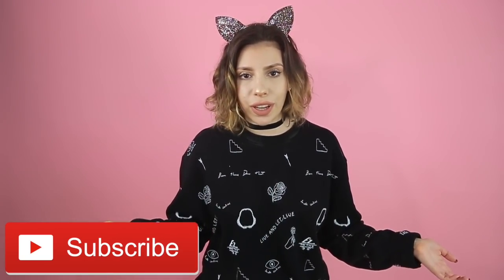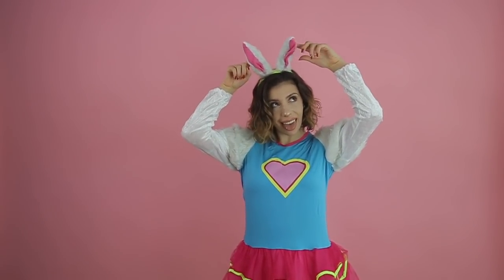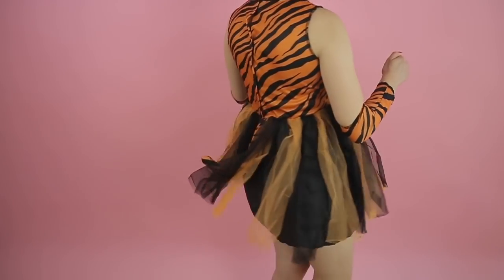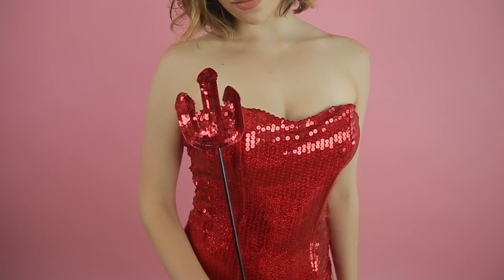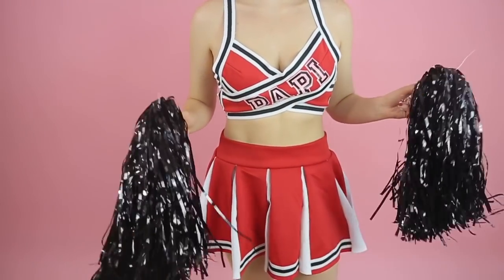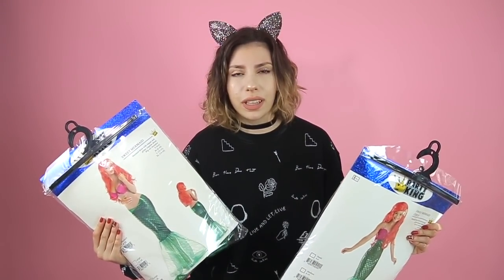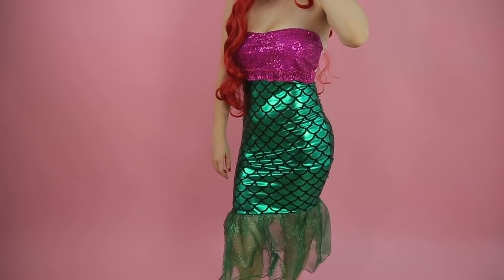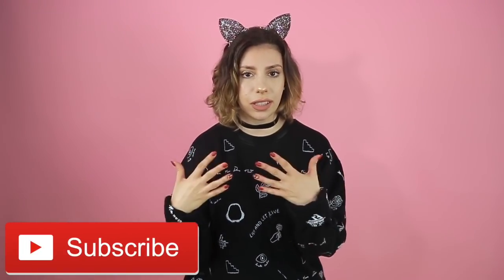Kids VS Adults Halloween Costumes!